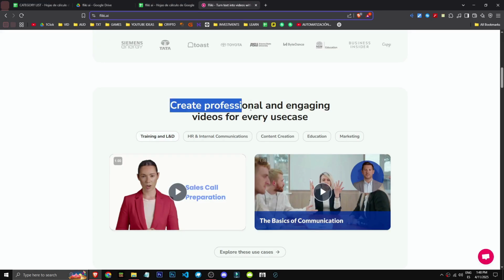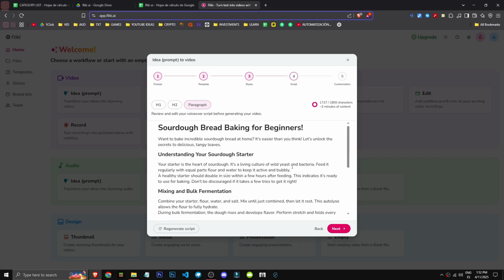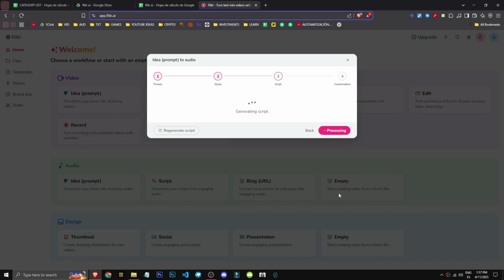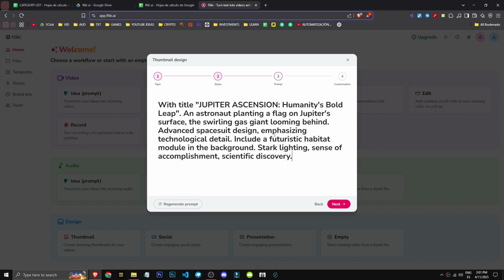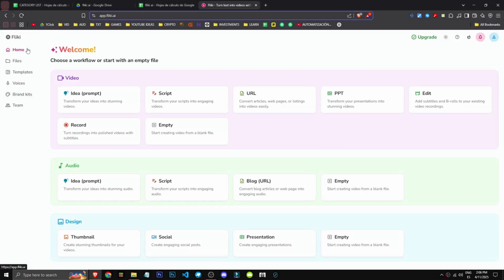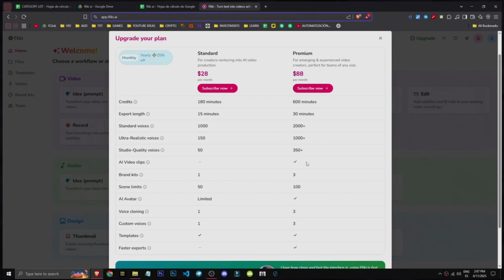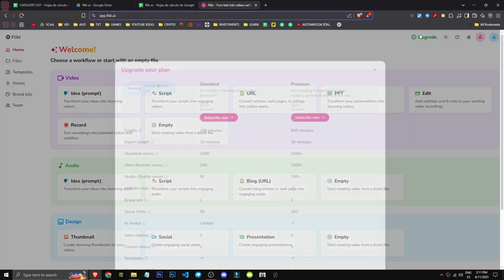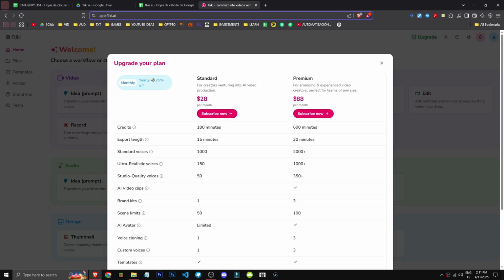COMPLETE GUIDE to FLIKI AI: VIDEO, AUDIO, VOICE and DESIGN with AI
Complete guide to master Fliki AI. Learn to create videos, audios, voices and designs with artificial intelligence step by step